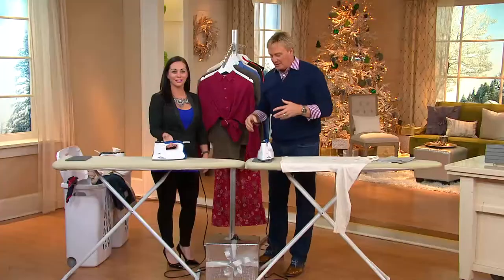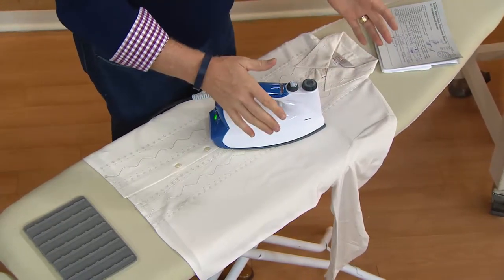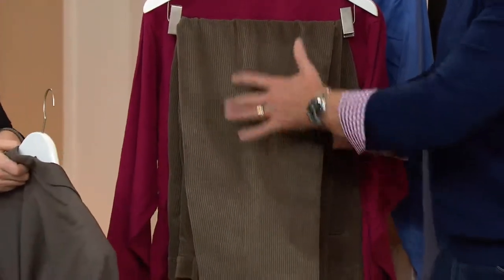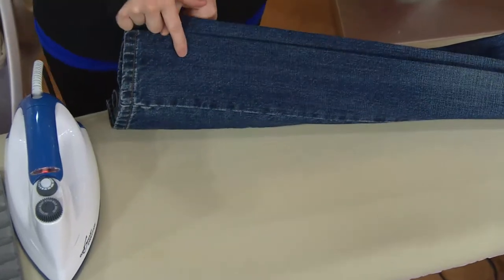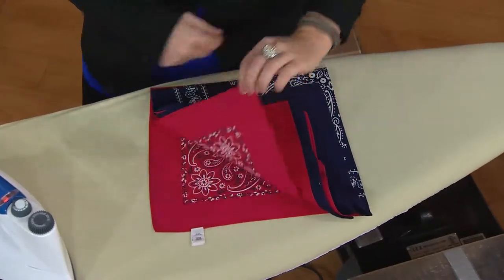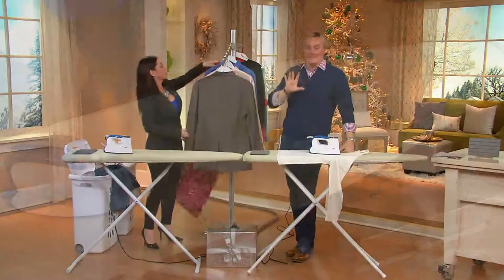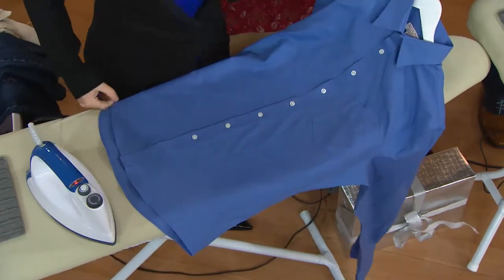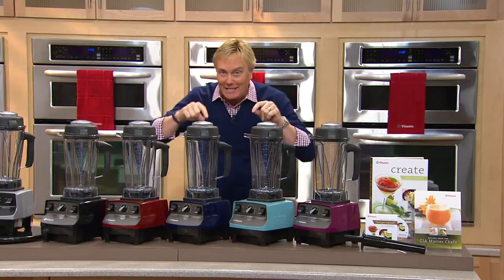Eurosteam Steam Iron with Ceramic Soleplate with Rick Domeier